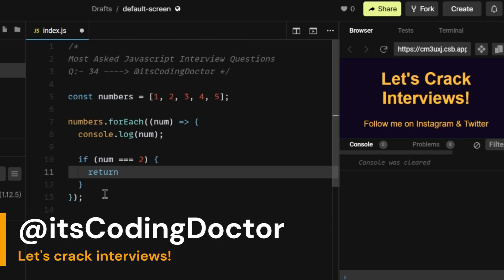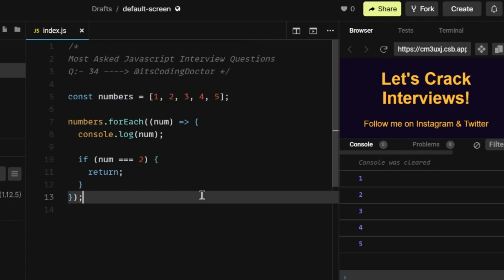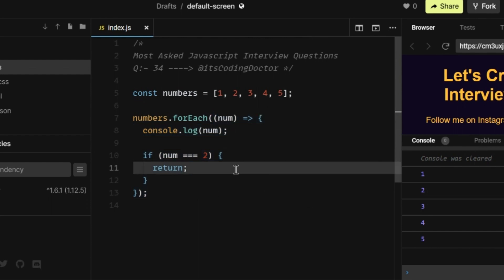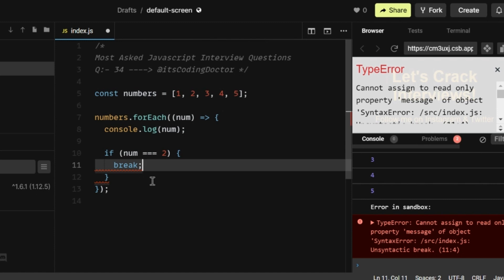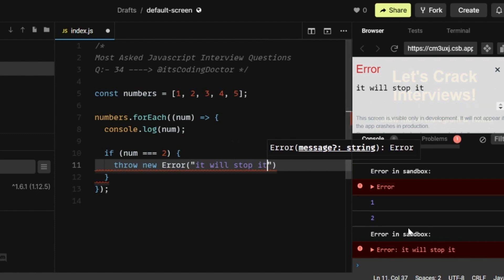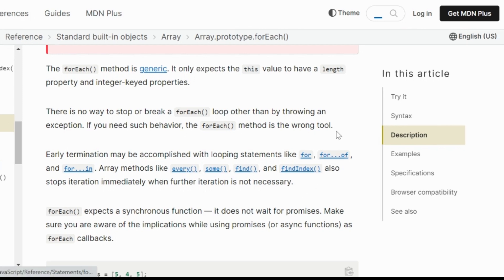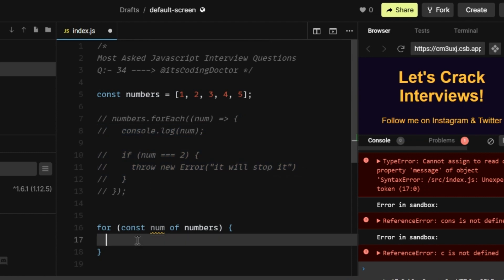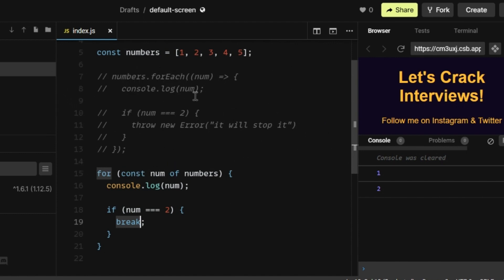JavaScript Interview Questions (How to terminate a loop early?)